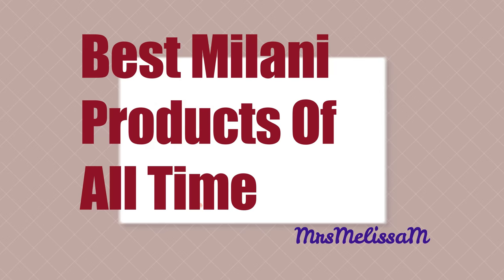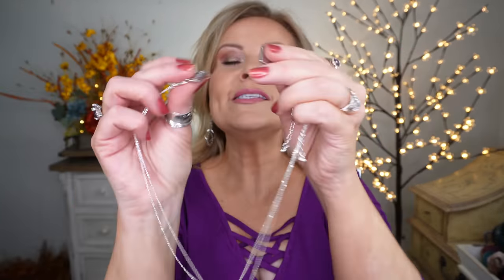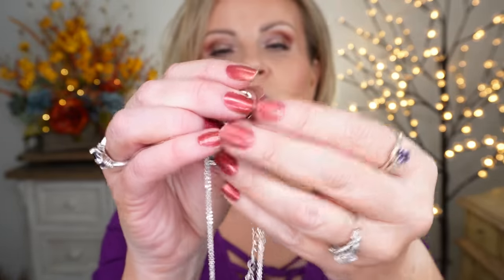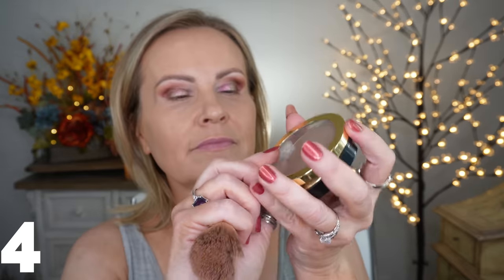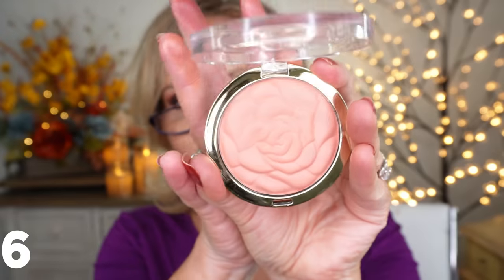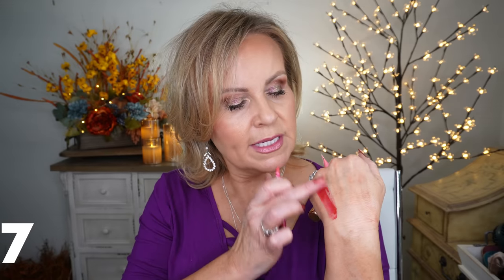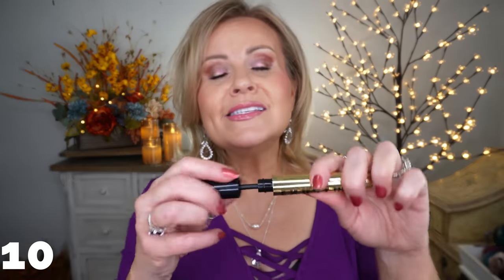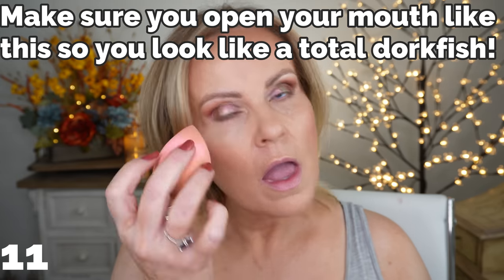Best MILANI MAKEUP Products of ALL TIME - Over 40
Today I'm sharing my very favorite milani makeup products of all time.  These are the best of the best Milani from the drugstore.  Milani is one the best drugstore makeup brands I've ever tried.  So I'm bringing you my top 10 picks that are better than high end makeup.  Enjoy & have a great day!

Long Sleeve Purple Shirt (L) fit a little bigger
Silver Spiral Earrings
Silver Layered Necklace
Magnetic Clasps for Layering
Nail Polish Kat
Rings:
Thumb ring:

Products Mentioned:
1- Milani Skin Quench Hydrating Primer

4- Milani Silky Matte Bronzer in SunKissed

5- Milani Baked Blush in Rosa Romantica
Dolce Pink, Berry Amore & Petal Primavera

6- Milani Rose Powder Blushes in Tea Rose

7- Milani Cheek Kiss Liquid Blush in Pink Flirt, Rose Embrace & Berry

8- Milani Cream Lipstick in Pretty Natural

9- Milani Keep It Full Lip Gloss in Moonlight, Nude Shimmer & Tropical Shine

10- Milani Anti Gravity Mascara

11- Milani Make It Last Dewy Setting Spray

*Makeup Worn:
Danessa Myricks Yummy Skin Foundation in 9N
ELF Wow Brown in Neutral Brown
Maybelline Lip Liner in Gone Greige

Also, if you would like to help a little more, when watching one of my videos please watch it all the way through, that helps to show the YT algorithm that people are interested in my video. If you have time, watch one or two of the ads shown with the video, that's the only way YouTubers get paid at all, if people watch the ads. So if you have a favorite Youtuber, you now know how you can support them with these little tips. THANK YOU SO MUCH FOR YOUR SUPPORT!